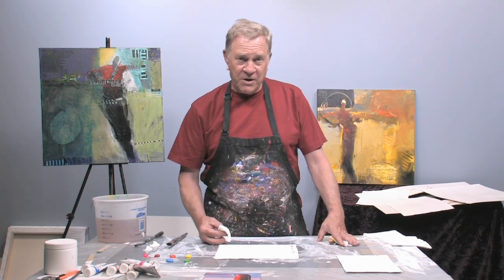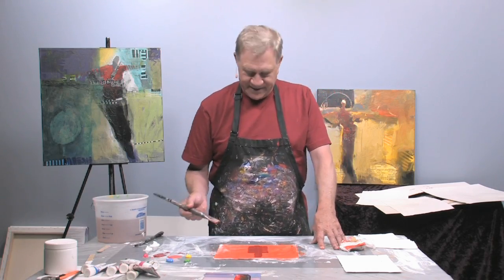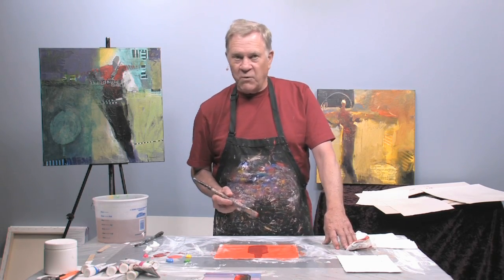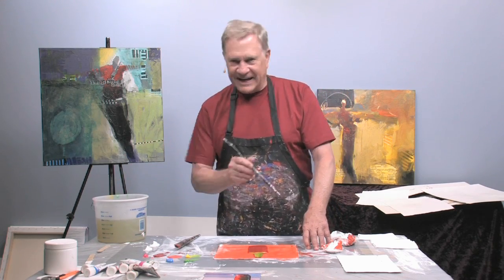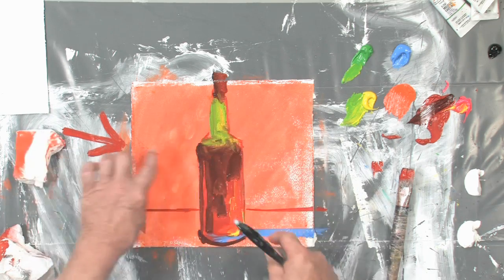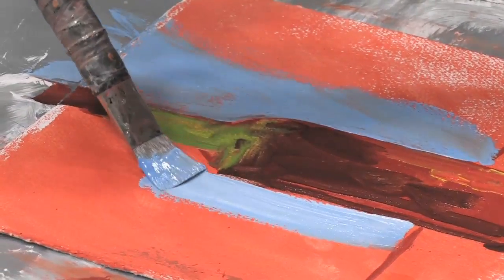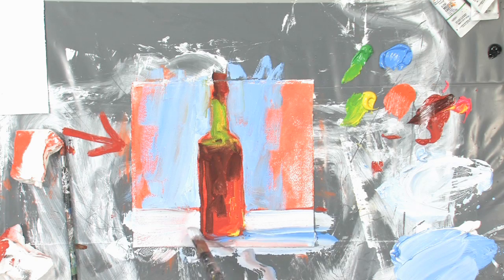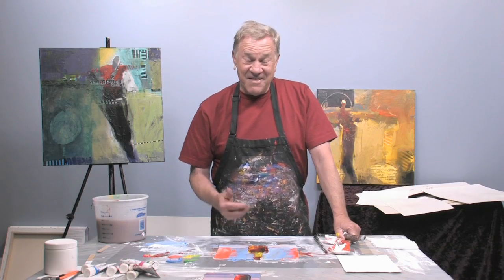How to Paint a Glass Bottle Using Acrylics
In this exciting free art lesson, professional abstract artist Bob Burridge demonstrates how to paint a glass wine bottle using acrylics.  He'll begin by painting the basic shape of the bottle, and then adds highlights using brushes and even his fingers!  This is a fantastic art project for any artist having trouble painting transparent objects.